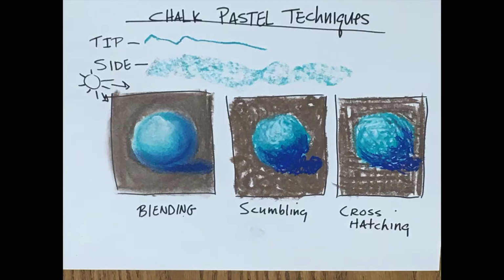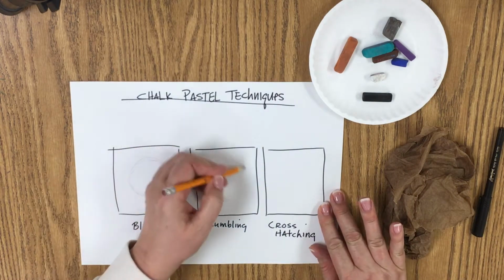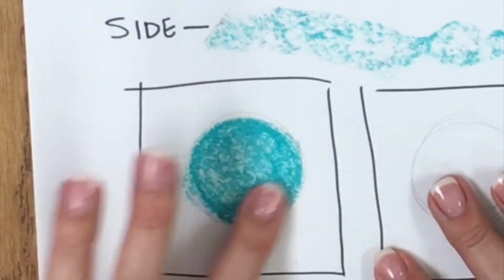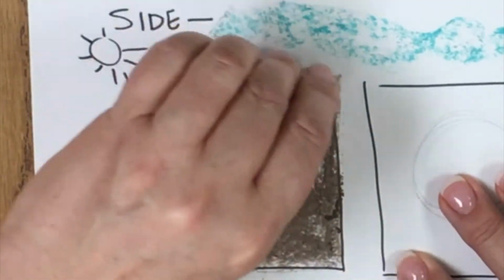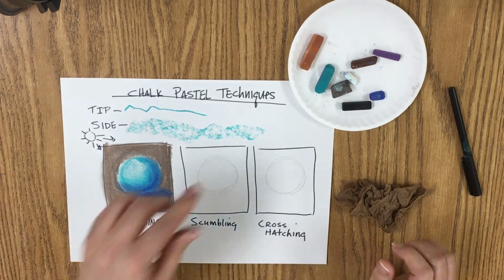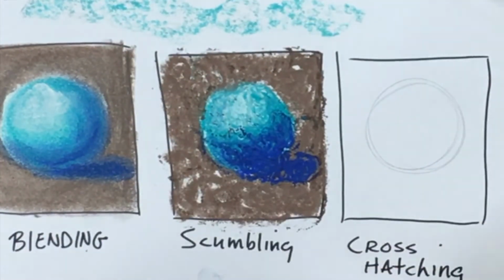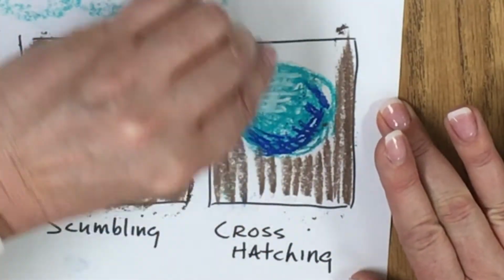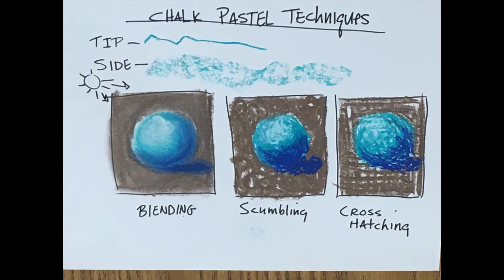3 Basic Chalk Pastel Technique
Learn 3 Basic Chalk Pastel Techniques with my easy and simple step by step directions.